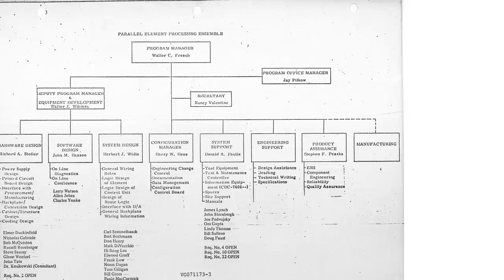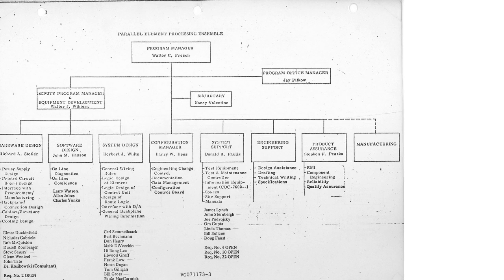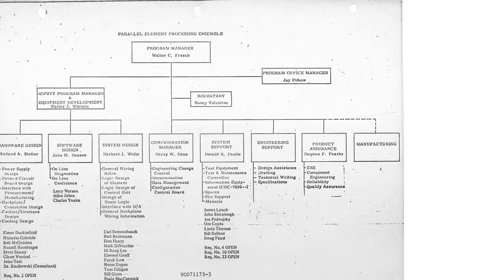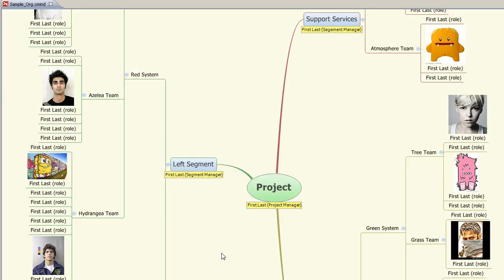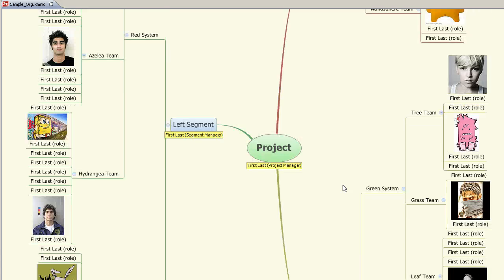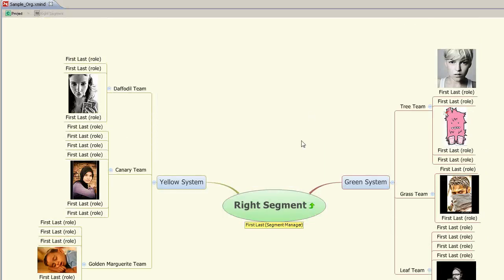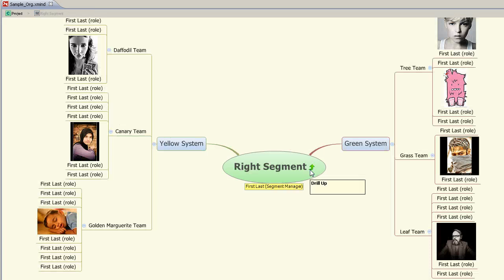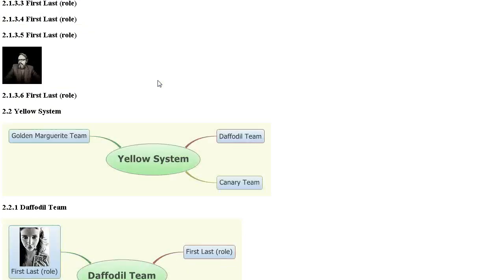How to Make Your Project Org Chart Useful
Josh from pmStudent.com discusses his thoughts on the project organization structure